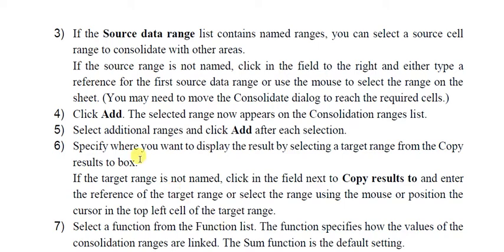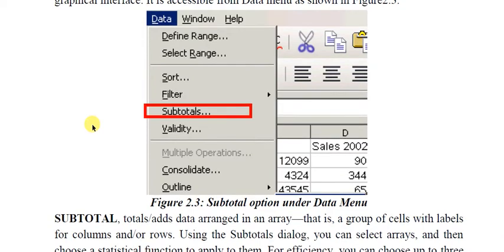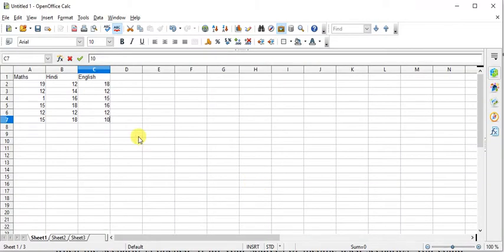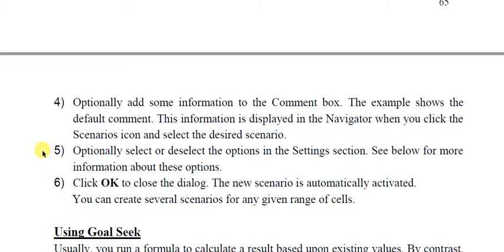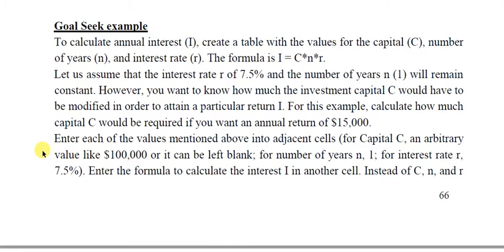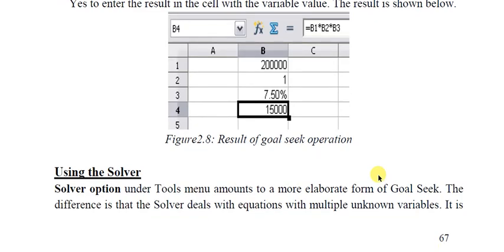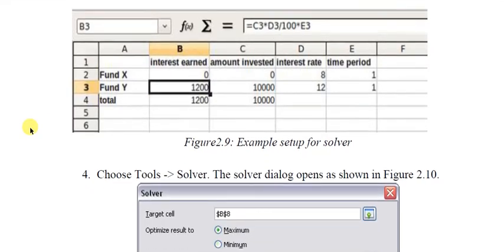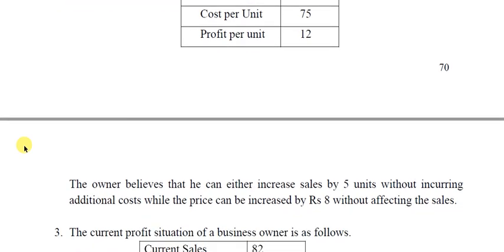Class X || Subject Specific Skills || Part B || Unit 2 || Spreadsheet || Session 1 - Scenarios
This video lesson deals with the first session of Unit 2 (Part B) of the subject IT for Class X.
1. Consolidating Data
2. Creating Sub Totals
3. Creating Scenarios
4. Using Goal Seek

This video also includes assignment for students.